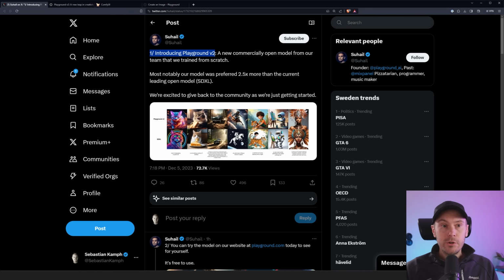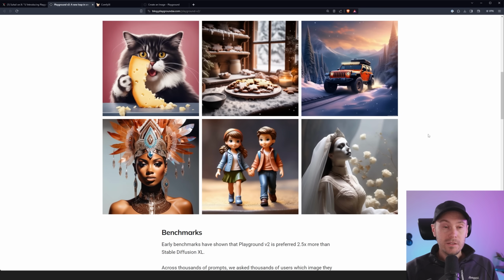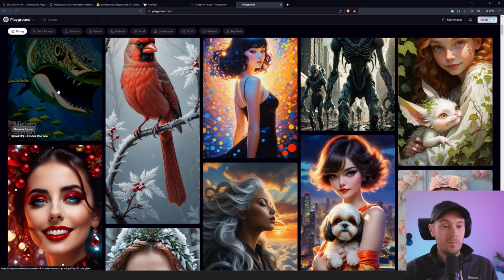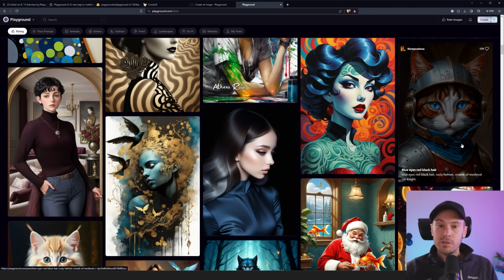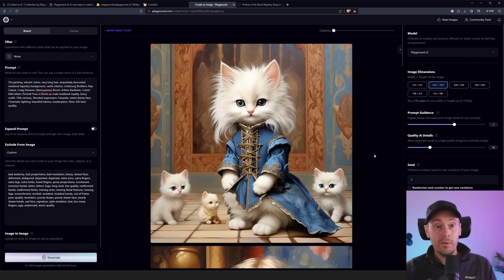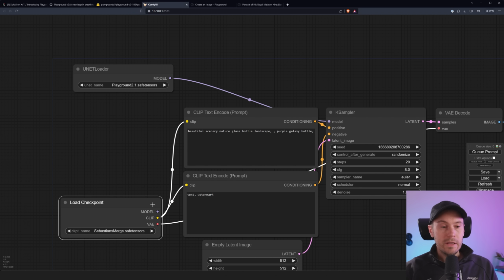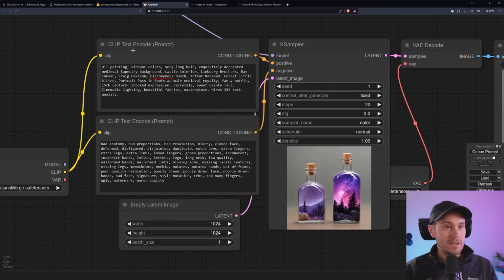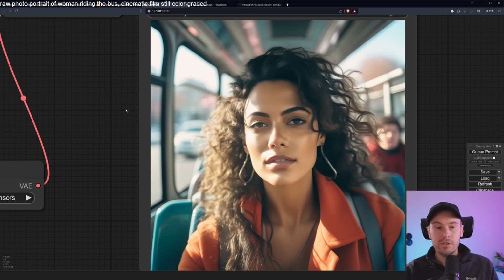Playground AI Tried to Break the Internet. NEW Stable Diffusion Base Model!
UPDATE: You can now download the model for all interfaces
Playground claims their new model outperforms SDXL by 250%. Let's have a look.